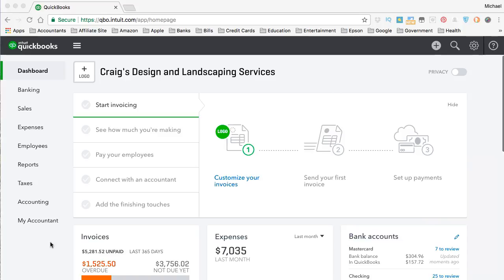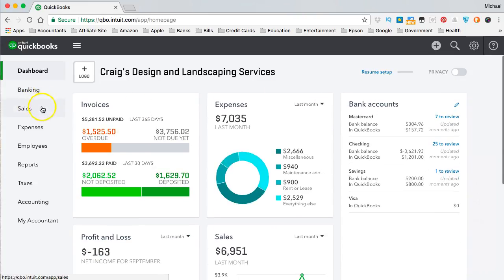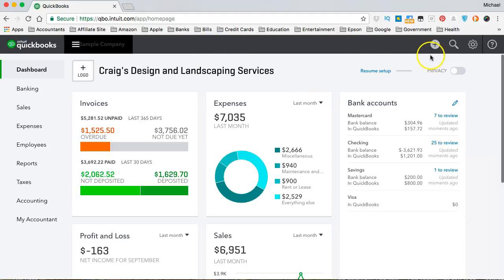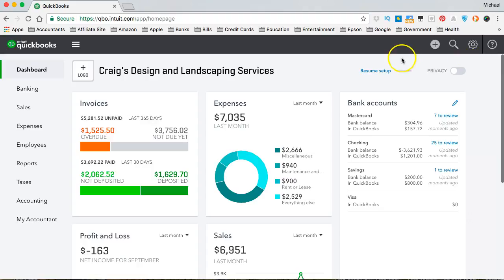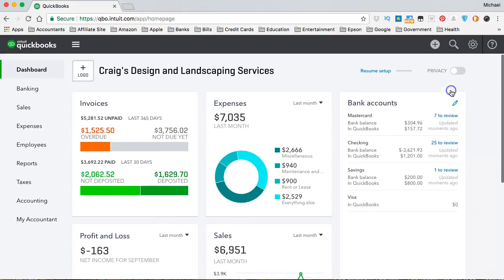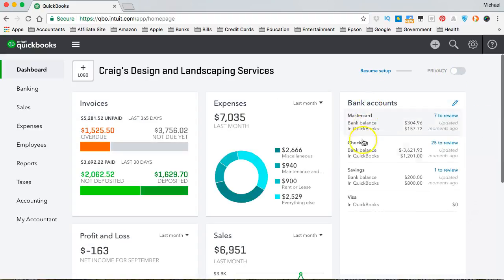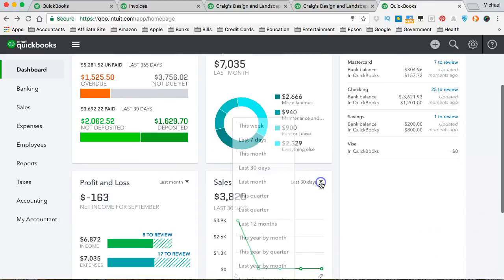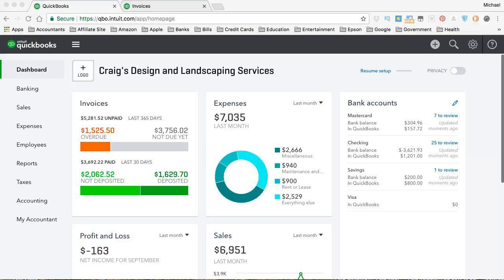QuickBooks Online Bookkeeping Course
This video provides an overview of QuickBooks Online platform and how my course is set up and how to use the application efficiently.

This course provides a visual guide approach. Watch, follow along and automate and simplify your bookkeeping.

Michael is a "Member of the QuickBooks ProAdvisor® Program". He "Specializing in QuickBooks® software".